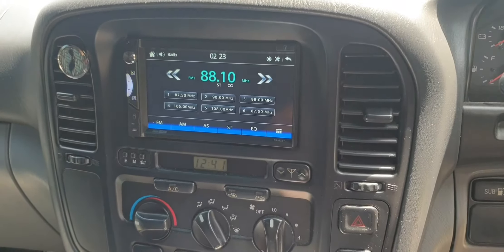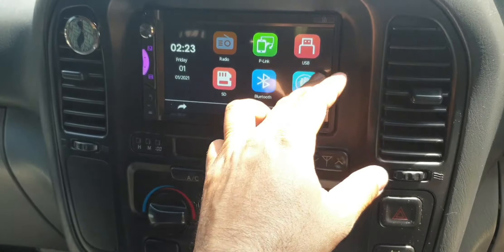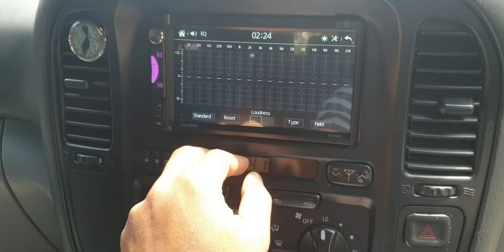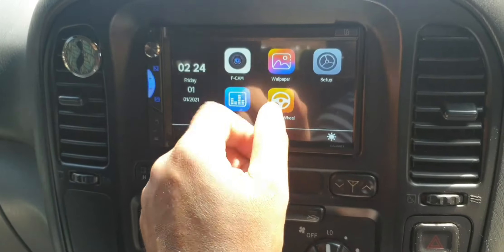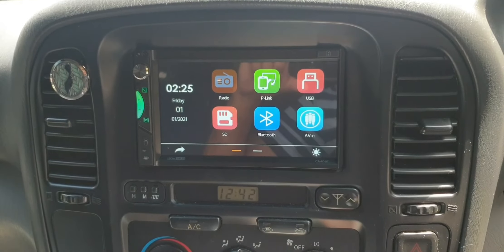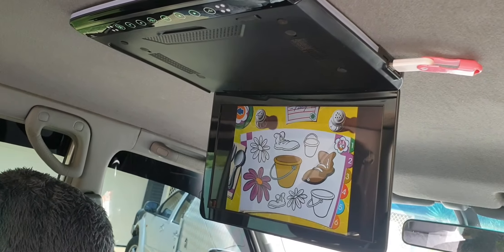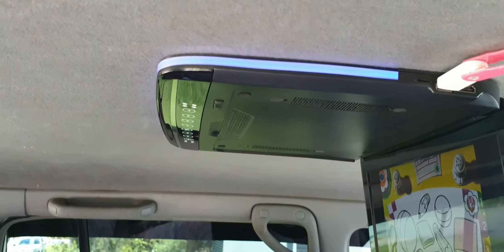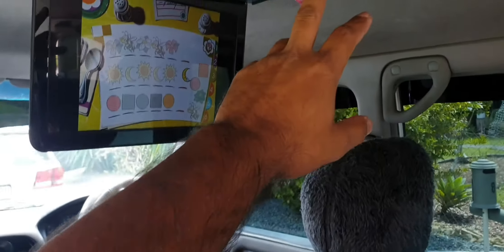Toyota prado landcruiser stereo upgrade & roof mount screen installation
this video shows how an aftermarket headunit and roof mount dvd will look on toyota prado landcruiser after installation.

to upgrade your Toyota landcruiser headunit visit